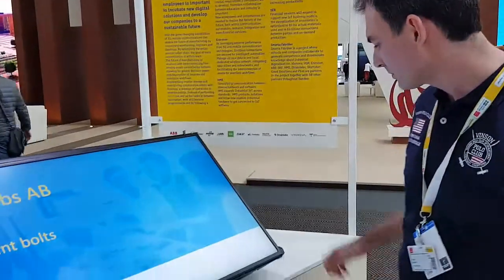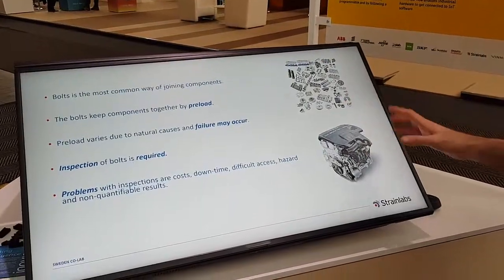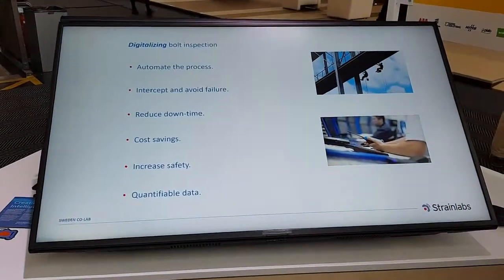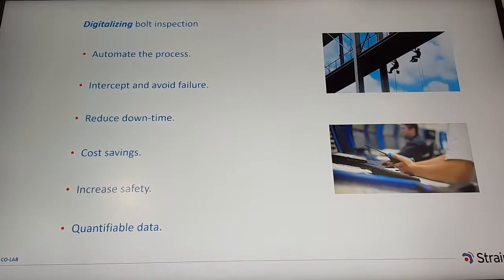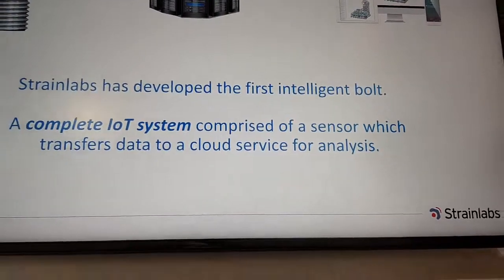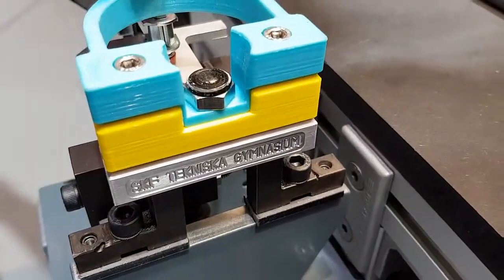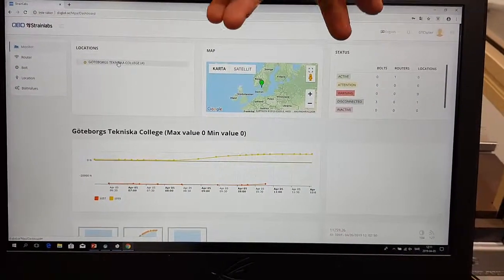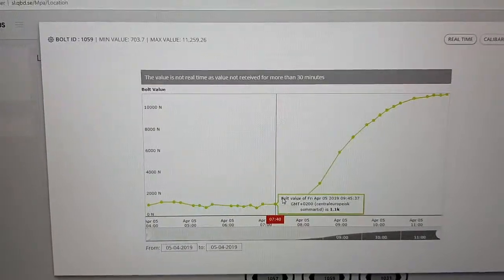Strainlabs demo at Hannover fair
Strainlabs is a partner to the project Smarta Fabriker. In the video you can see how there system works with connected bolts.